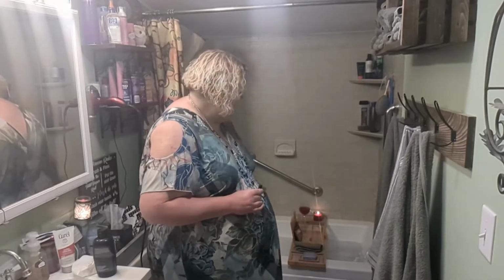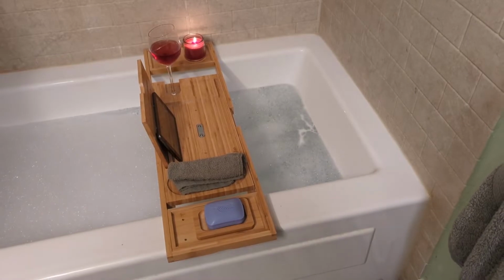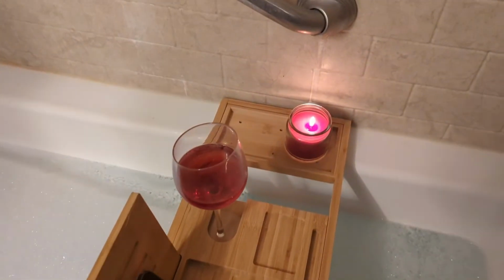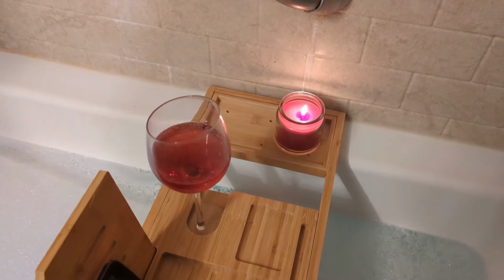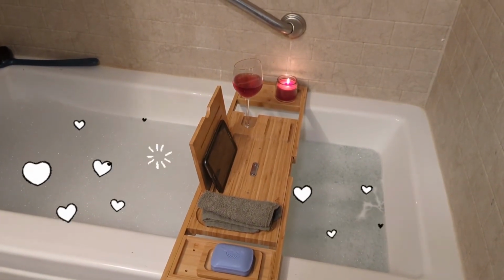True Spa Experience - You Need This Bamboo Bathtub Caddy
Watch me unbox and demonstrate the Bamboo Bathtub Caddy for a TRUE SPA Experience.